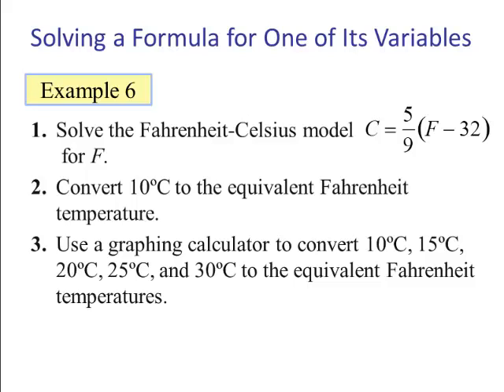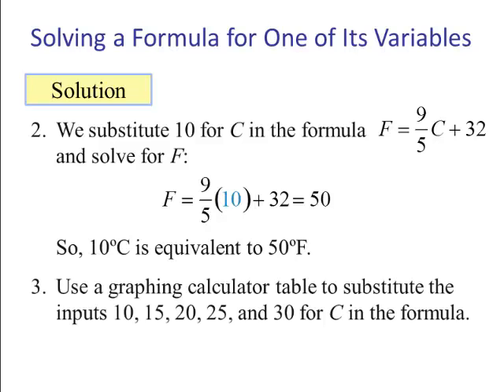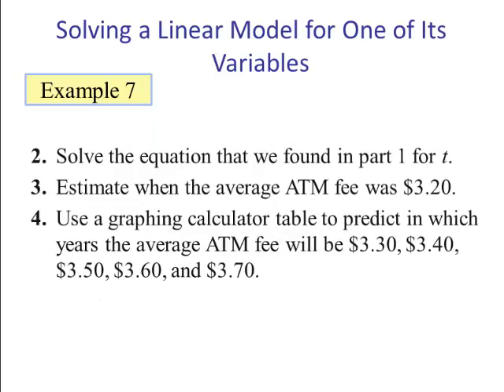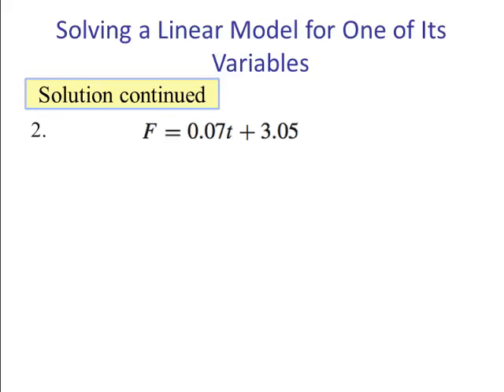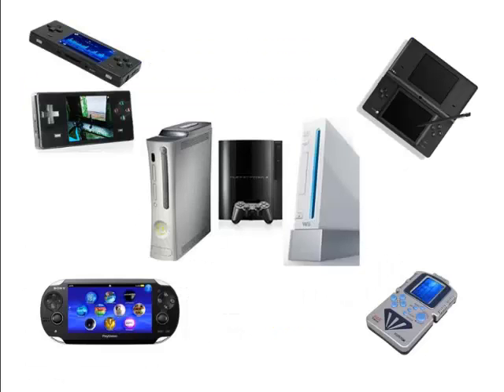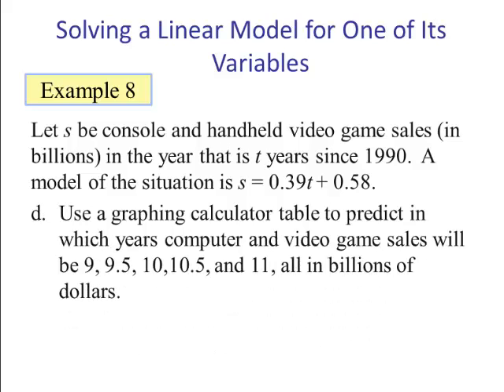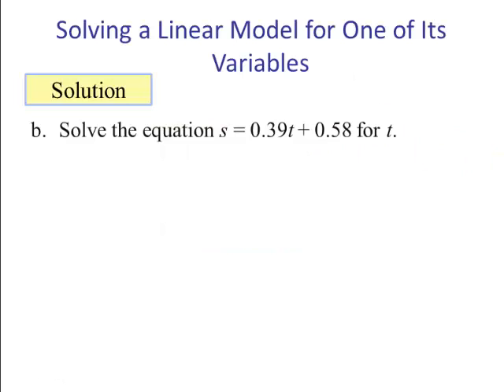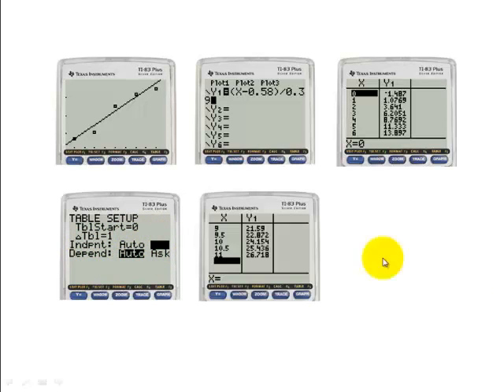Section 4.6 Part 2